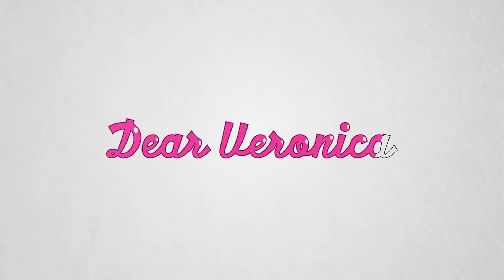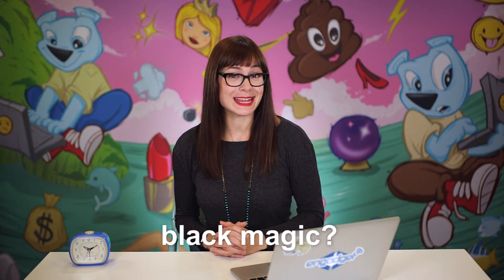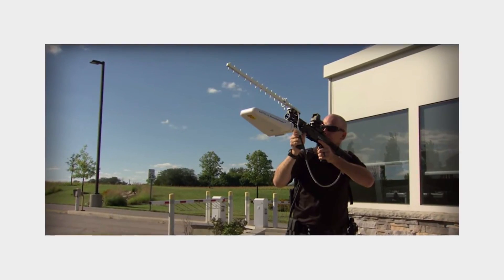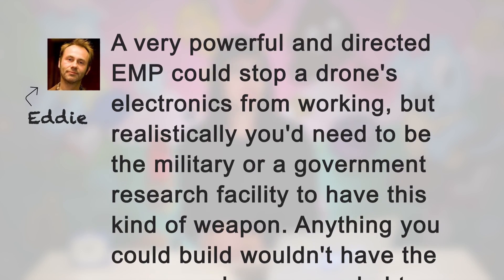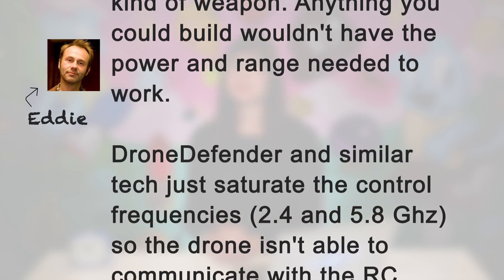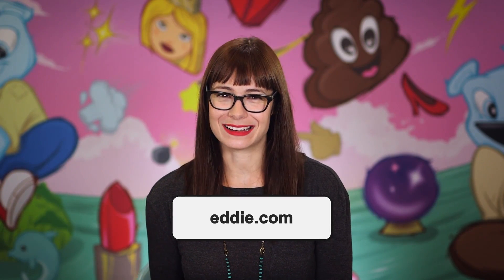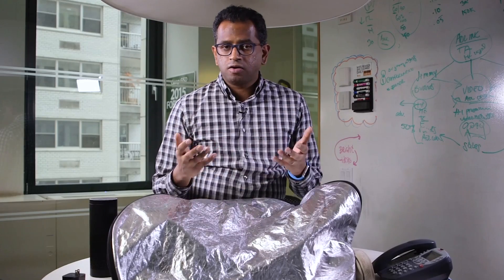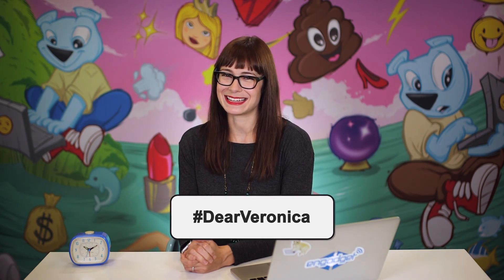The magic of electromagnetism!